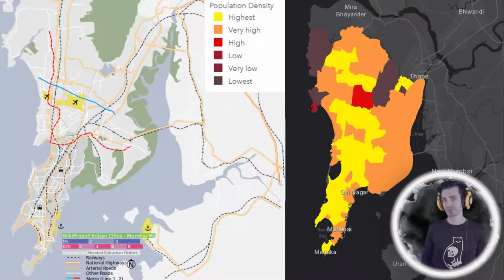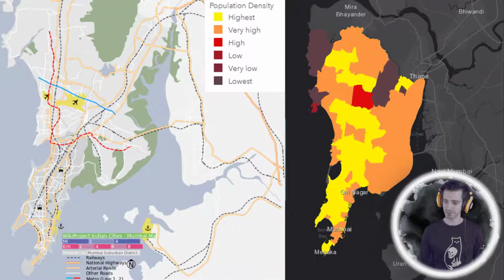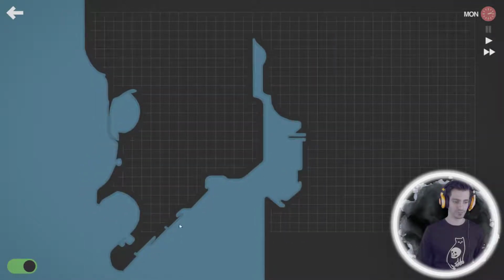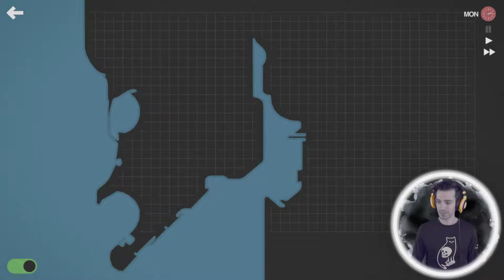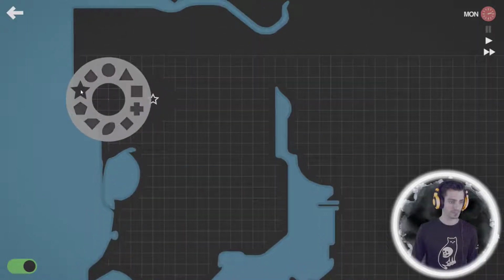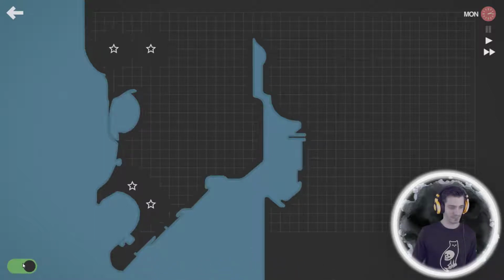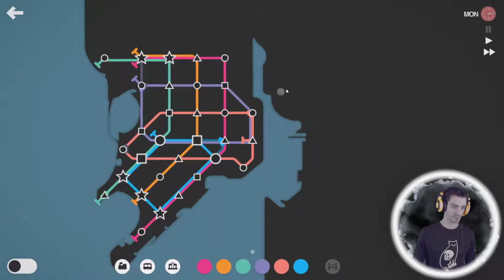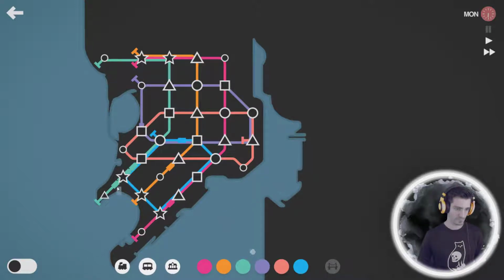🚇MUMBAI METRO SIMULATION 🚇 MINI METRO